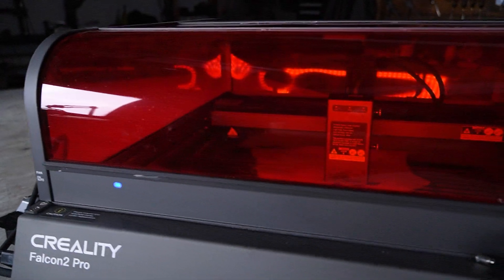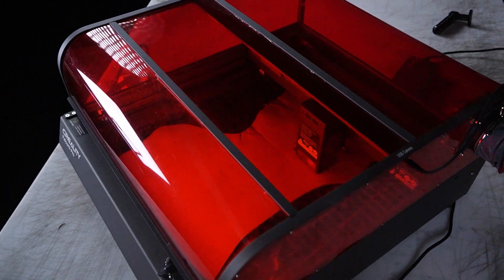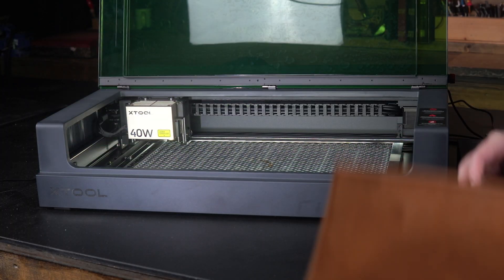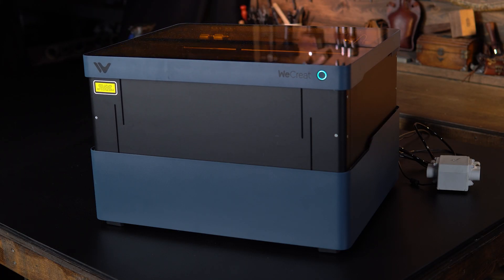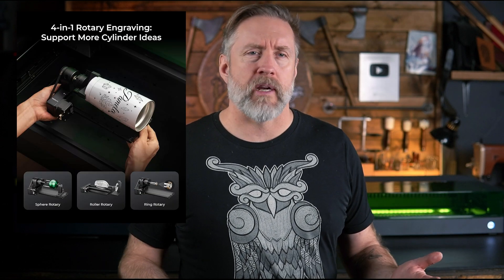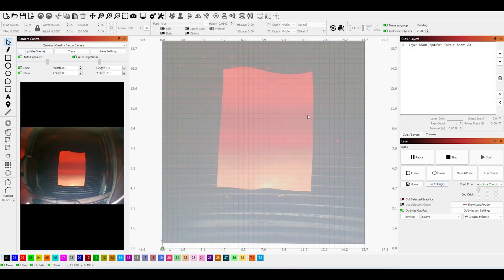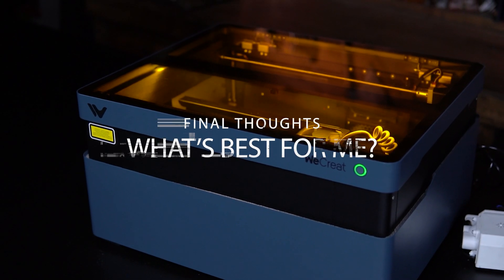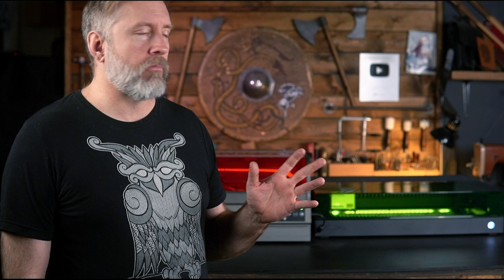Laser Cutter Showdown: XTool S1 vs. WeCreat Vision vs. Creality Falcon2 Pro! 40W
Over the past year, I’ve had the chance to work extensively with three incredible 40W laser engravers: the WeCreat Vision, XTool S1, and Creality Falcon2 Pro. In this video, I’ll break down how they compare to help you decide which one is the best fit for your needs. Whether you’re looking for precision, versatility, or value, I’ve got you covered!

🔶 *S1 CAMERA MOD*

For the US Market:
1. $999 - $80, Code: NEW80
2. $1699 - $100, Code: NEW100
3. $1599 - $100, Code: XT100

For the UK Market:
1.￡999 -￡80, Code: NEW80
2.￡1699 -￡100, Code: NEW100
3.￡500 -￡50,Code: Welcome50

For the EU Market:
1. €999 - €80, Code: NEW80
2. €1699 - €100, Code: NEW100

For the FR Market:
1. €999 - €80, Code: NEW80
2. €1699 - €100, Code: NEW100

For the DE Market:
1. €1699 - €80, Code: NewxTool
2. Machines with €50 OFF, Code:  XTBusiness50

For the AU Market:
1. A$1800 - A$180, Code: XT180
2. A$1000 - A$100, Code: XTOOL100

For the JP Market:
1. ¥100000 -  ¥ 5000, Code: 5000OFFNS

🔶 *TOOLS & SUPPLIES*
   ➥ AMAZON STOREFRONT